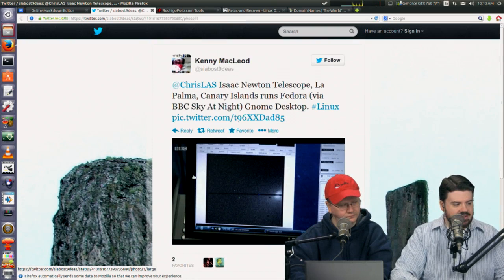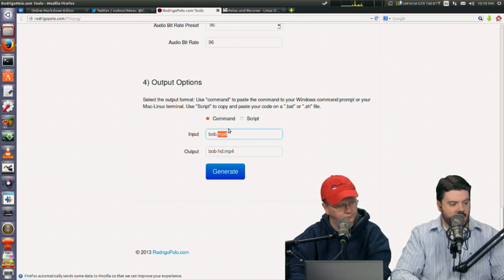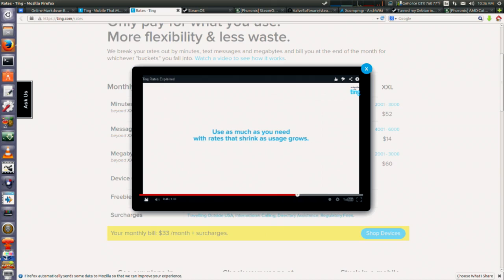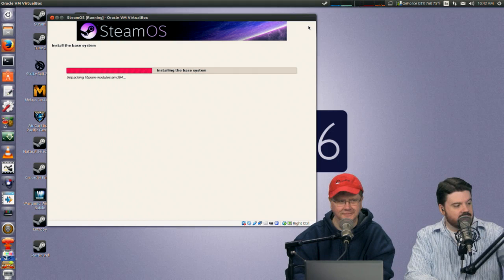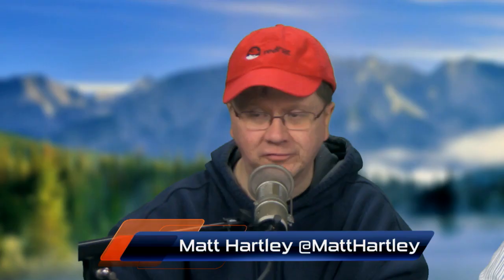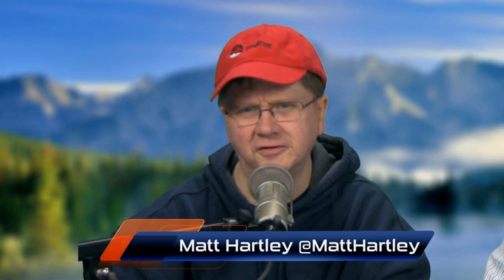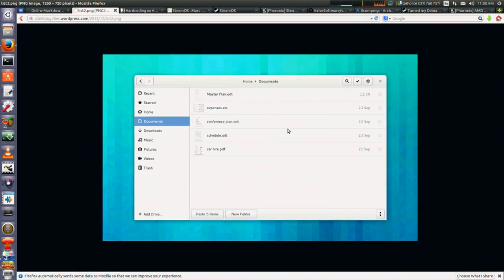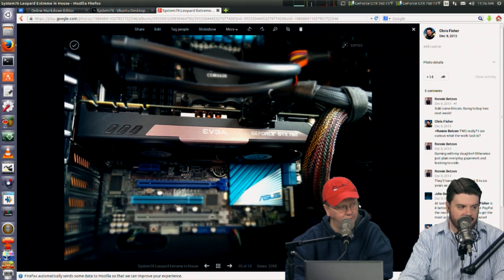System76 Leopard Extreme Review | LAS s30e01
SteamOS and the Leopard Extreme are in studio, and we've got a lot to say. We start with a tour under the hood of SteamOS, and then we put Leopard Extreme from System76 to the ultimate performance test.

Plus: Lessons learned in switching new users to Linux, a look at OwnCloud 6...